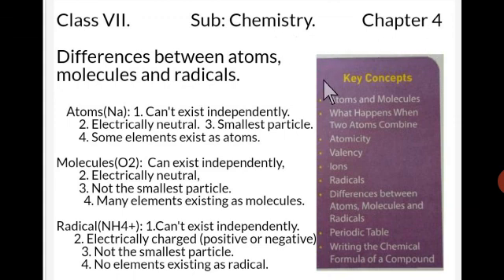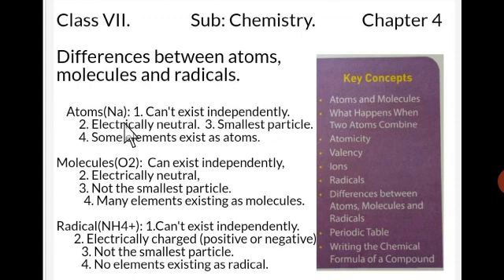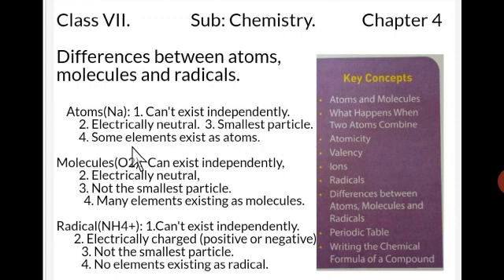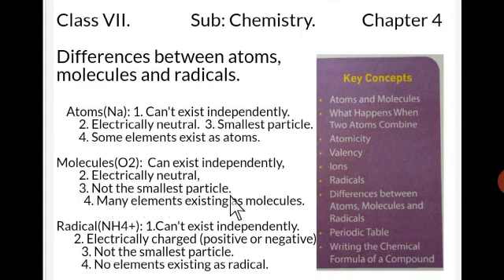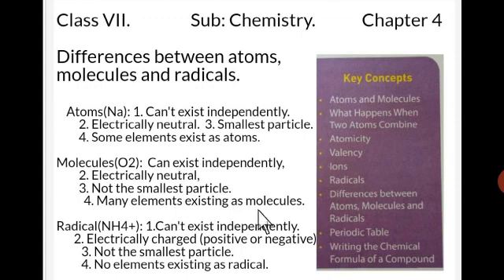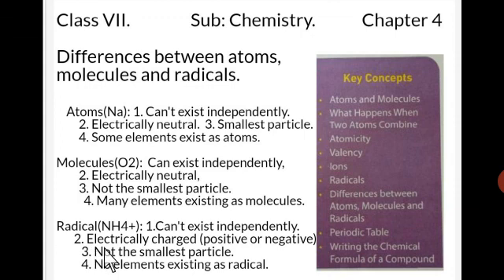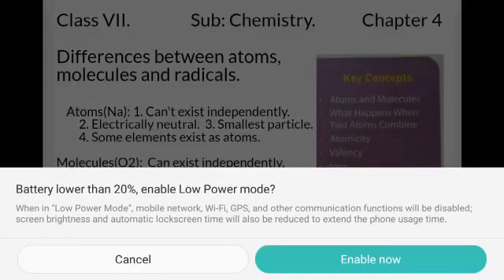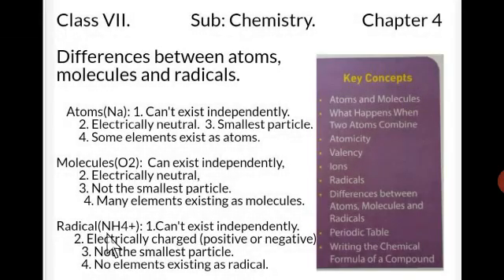Class 7 Chemistry Chapter 4